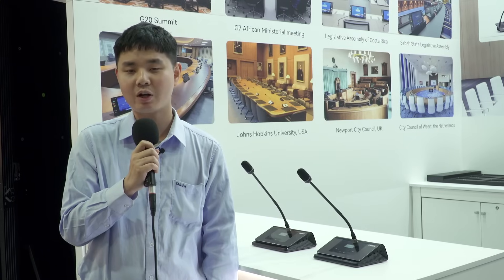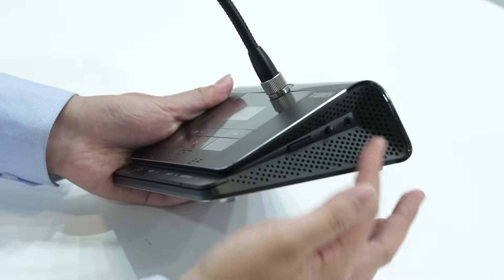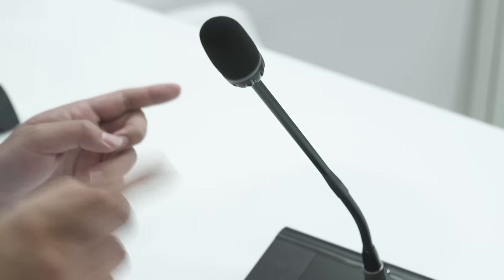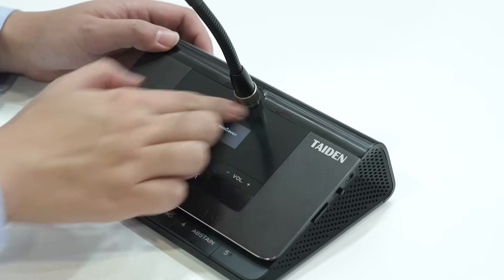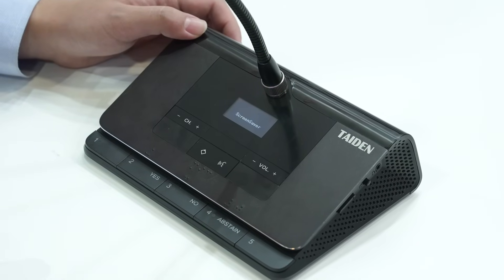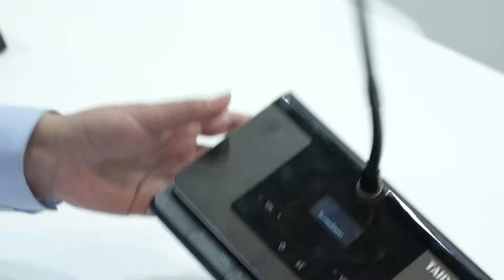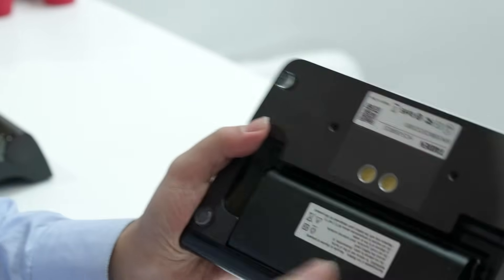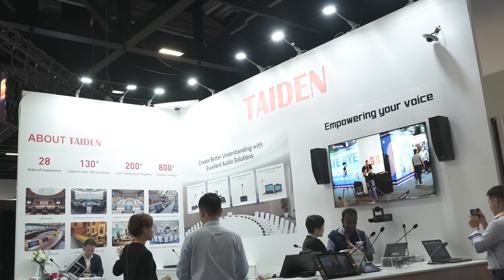Taiden's latest IR conference unit takes design inspiration from books | Product | Integrate 2024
Ruikang Chen from Taiden introduces the HCS-5300 wireless IR conference unit with a design inspired by the dimensions of a book and featuring a plethora of new features.